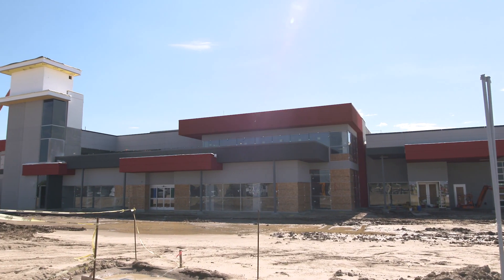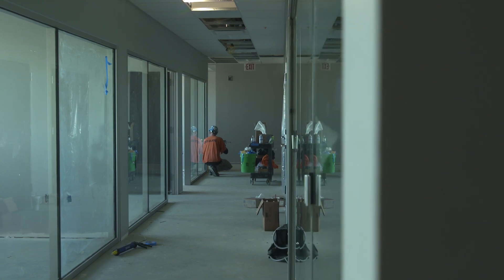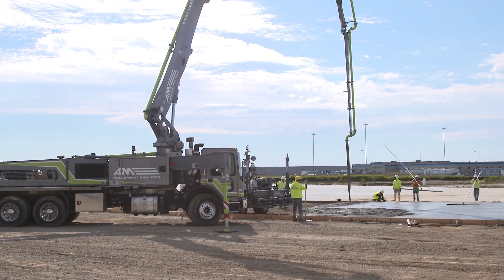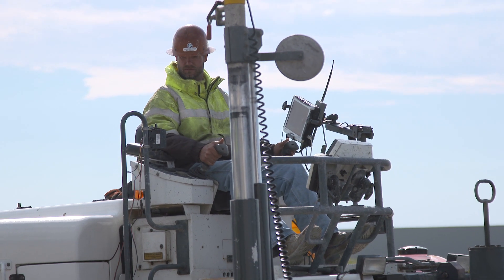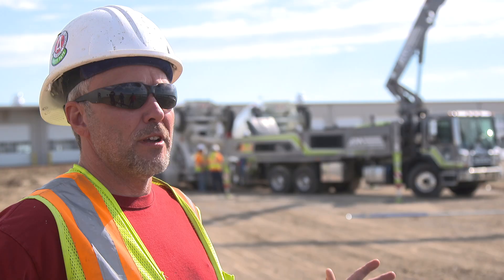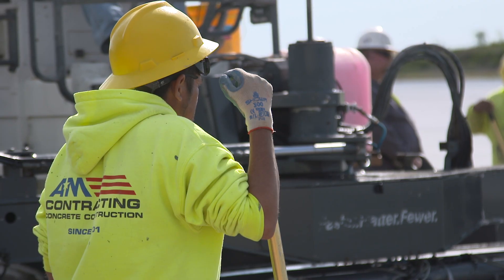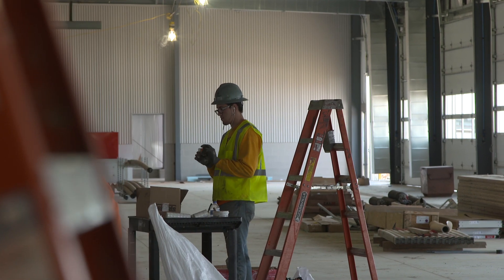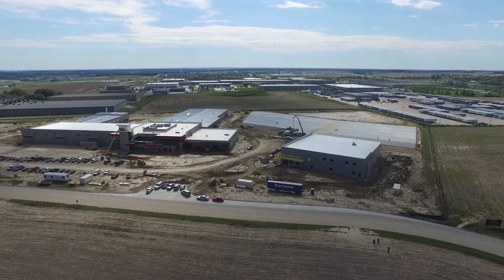Truck Center Companies - Spring Update!